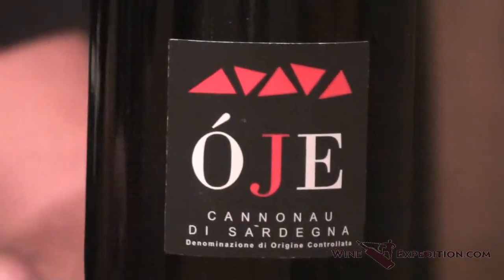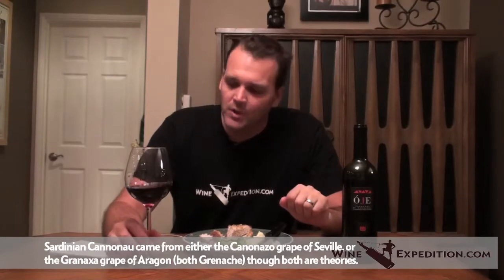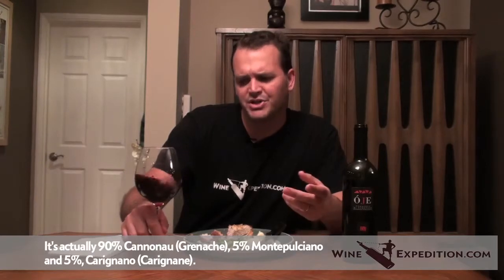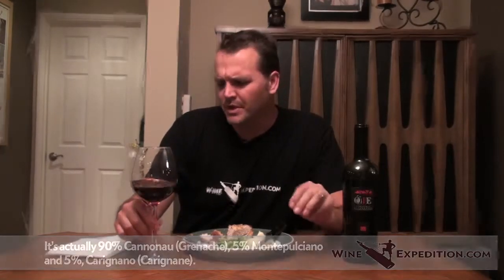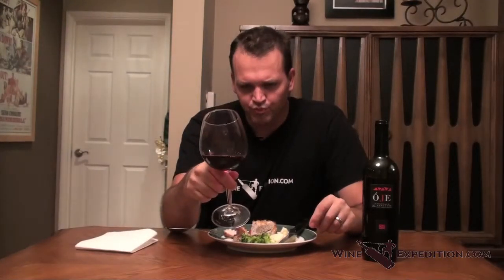Weekday Wine Review: 2007 Oje Cannonau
Another delicious Sardinian wine with food.  Distributed by Tubemogul.